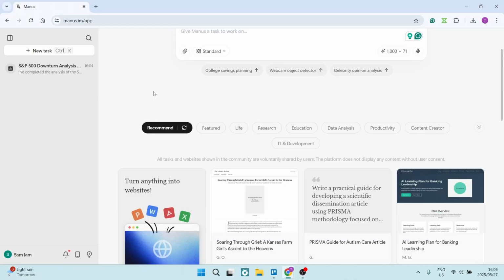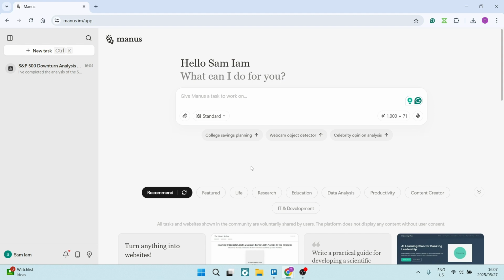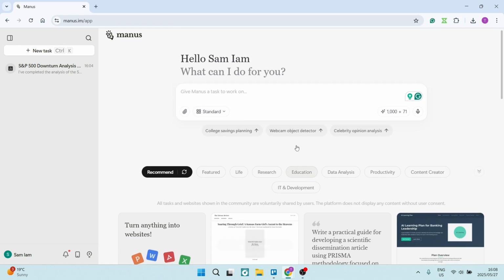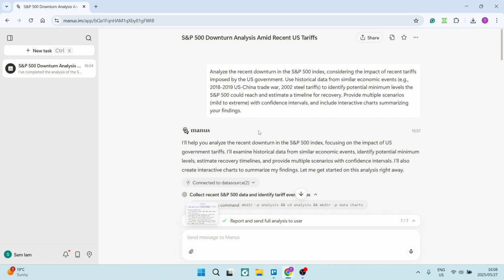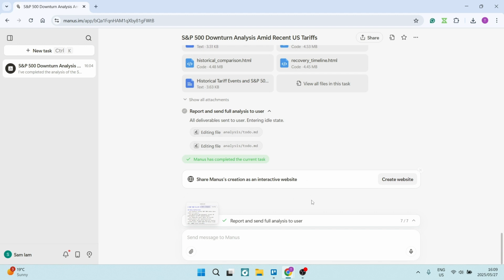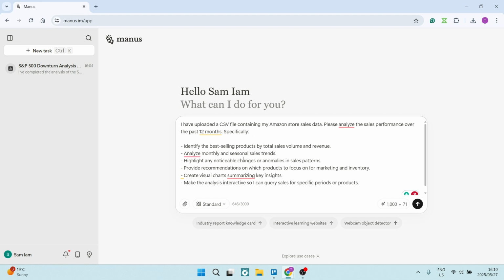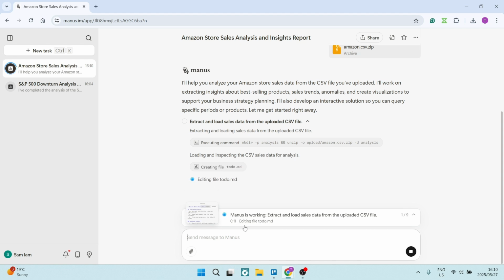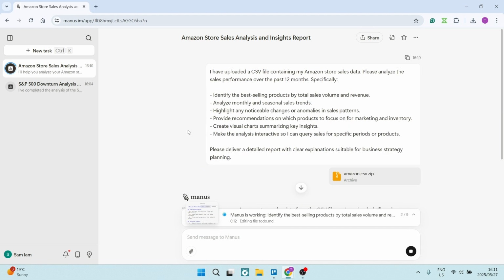How to Use Manus AI | Manus AI Tutorial 2026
In this comprehensive "How to Use Manus AI" tutorial, explore the capabilities of Manus AI, an advanced tool designed to streamline your workflows with artificial intelligence. Manus AI offers smart automation, data analysis, and predictive insights for improved decision-making.

This tutorial starts with setting up Manus AI, connecting it to your data sources, and configuring workflows tailored to your team’s needs. Learn how to leverage AI-powered features like natural language processing for data extraction, automated reporting, and intelligent task recommendations.

We also cover best practices to optimize AI model accuracy, maintain data privacy, and interpret AI-generated outputs effectively. Whether you’re in marketing, finance, or operations, this video provides practical guidance to harness the power of Manus AI, improving productivity and innovation in your organization.